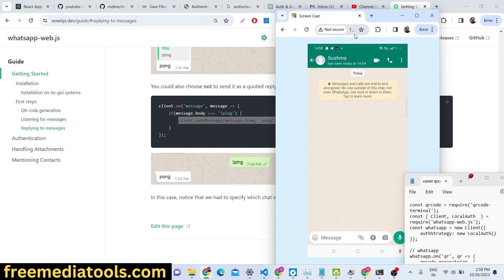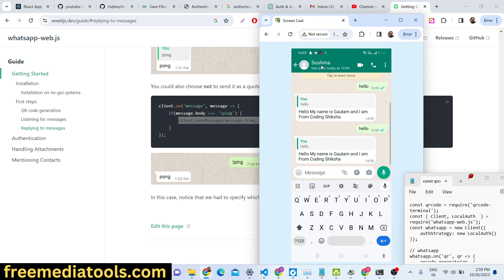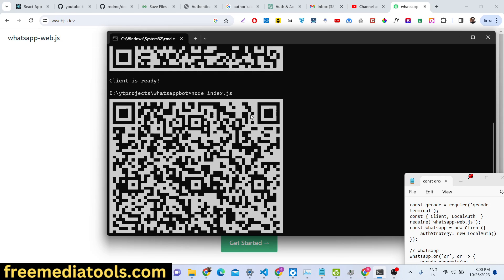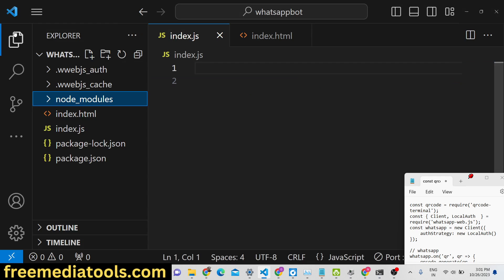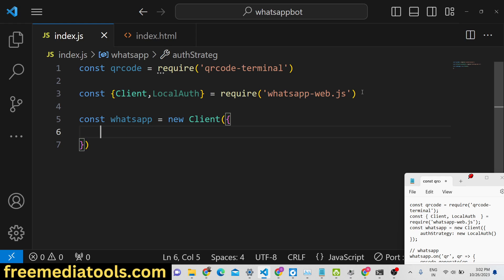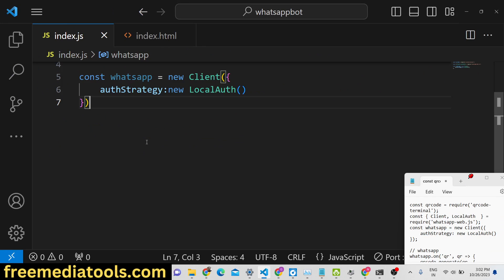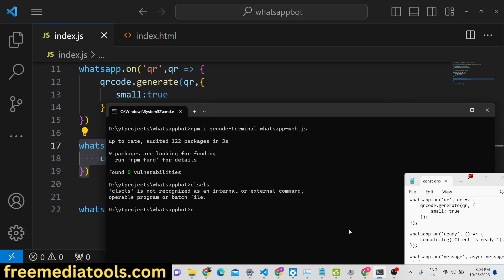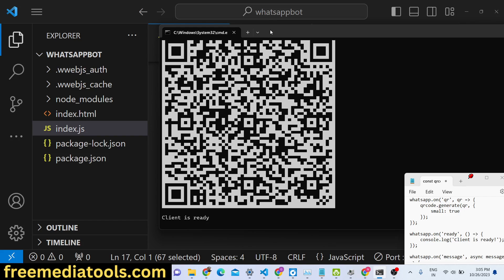Build a Whatsapp Web Chatbot to Send Messages Automatically in Node.js and Automate Whatsapp